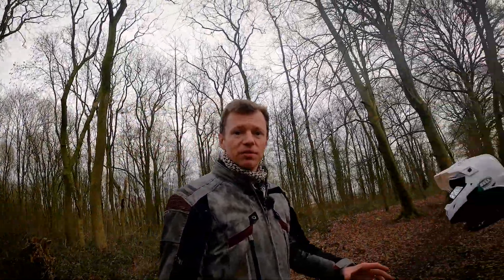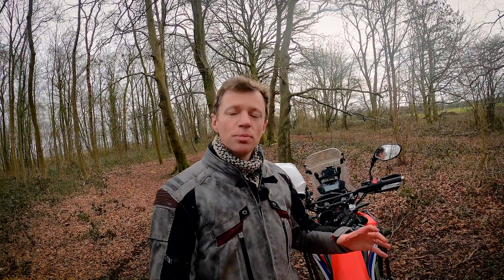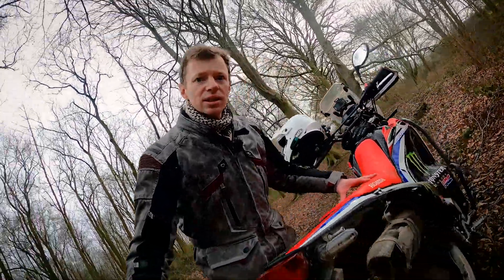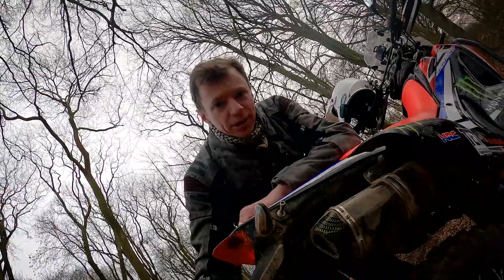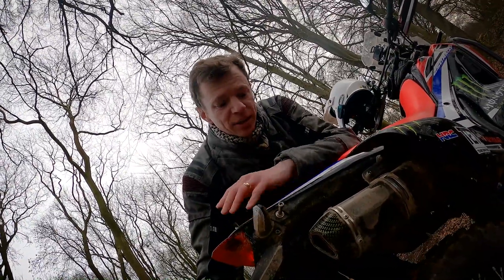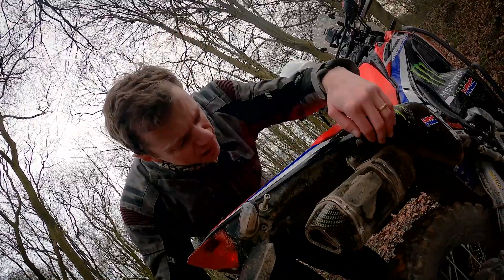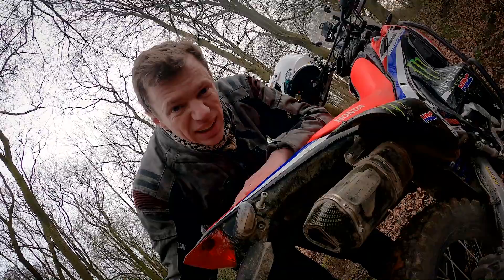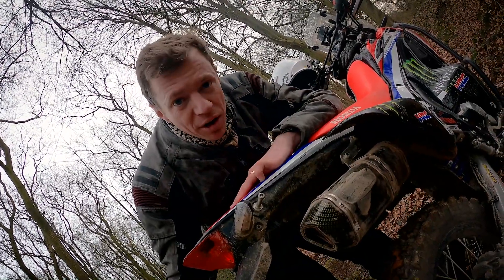CHEAP performance CRF 250 Rally Exhaust alternative?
If you're on the hunt for a a slip on performance exhaust for your crf 250 rally  or CRF 250 L, they you might look at either the Yoshi or FMF options, but both are great, but also expensive.

Ive fitted a Delkevic which i think is a fantastic alternative. It's a CHEAP exhaust for the CRF. It sounds great, looks great and is more friendly on your wallet!

There are a few Delkevic systems out there new of course, but I found myself a second hand bargain. get hunting and give your CRF 250 the exhaust it deserves!

Marc's Riding Kit

Adventure Spec Linesman Jacket
Winter Jacket (Rayven Tuscon)
Bell MX-9 ADV MIPS (White)
Acerbis Hydration Pack
Alpinestars Bionic Pro V2 body armour
Fox Legion Pants https
Leatt Dual Axis Knee Guards
Alpinestars tech 3 boots

Jamie’s Riding Kit

Rev'it dirt series Jacket
Bell MX-9 ADV MIPS Blue/White
Leatt 3DF Airfit Lite Body Armour

Our bike mods

HyperPro Front fork spring RALLY.
HyperPro Front fork spring L
HyperPro Rear Spring https
Renthal Handlebars
Renthal 13T sprocket
Michelin Trackers
J-Tech Tail Tidy
CRF 250 Rally Crash Bars